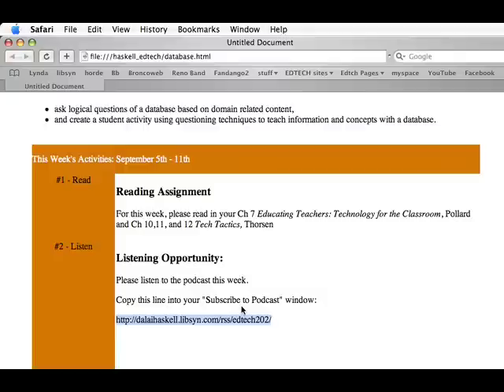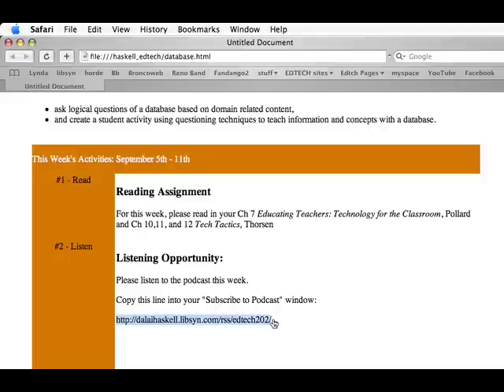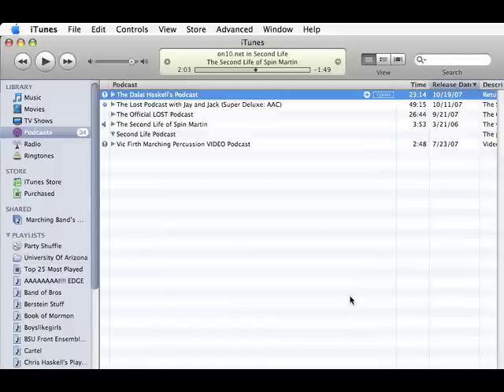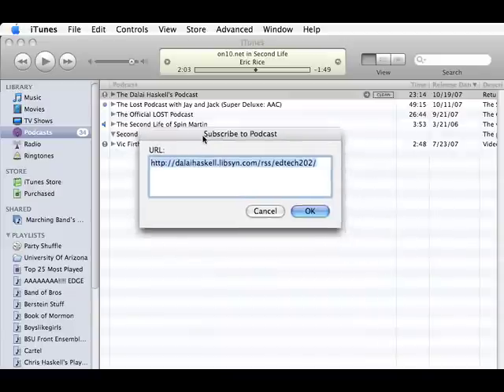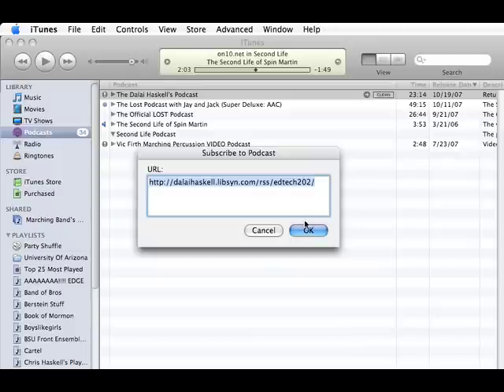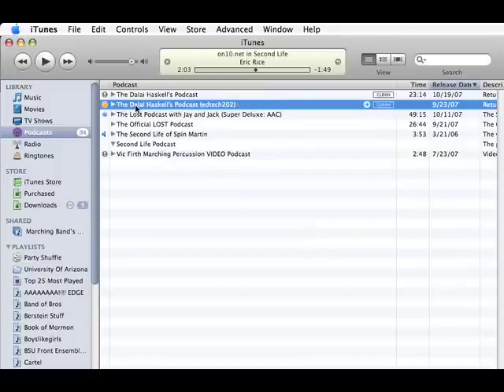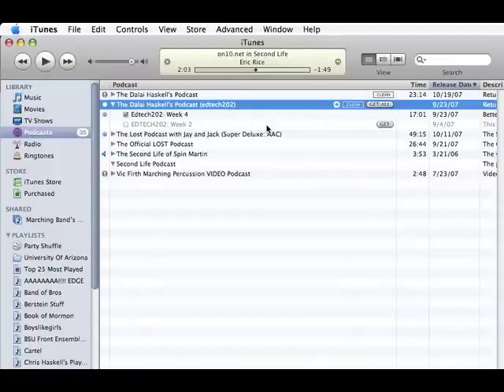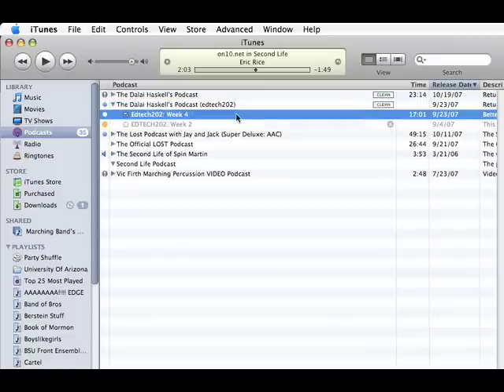How to subscribe to a podcast or RSS feed.